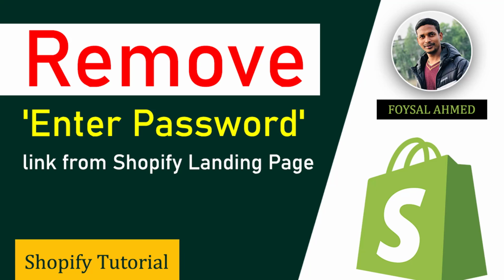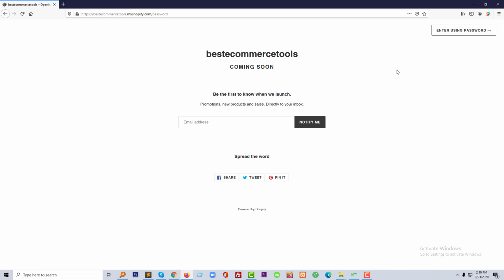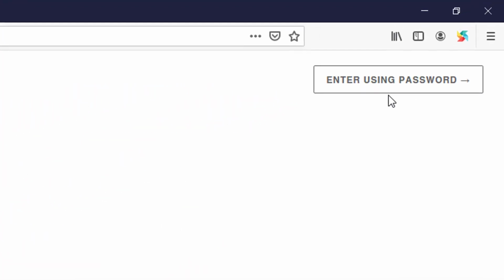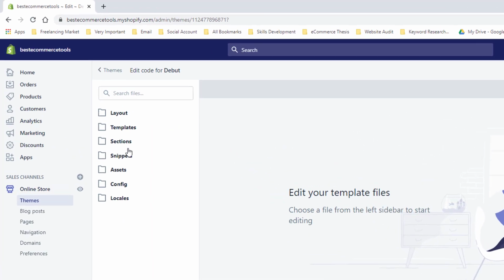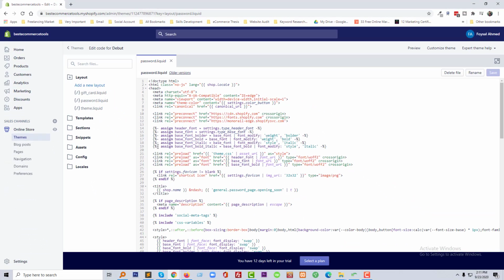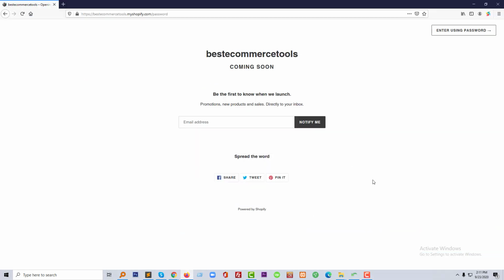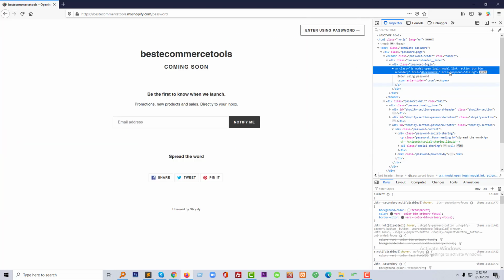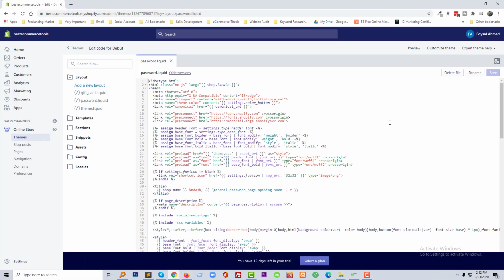How To Remove The 'enter Password' Link On Shopify 💻 Shopify Tutorial For Beginners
💻 Welcome to *How To Remove The 'enter Password' Link On Shopify 💻 Shopify Tutorial For Beginners  *

📝 Video Description: In this easy-to-follow Shopify tutorial, you'll learn how to remove the "Enter Using Password" link, effectively making your Shopify store publicly accessible. This simple yet effective step enhances user experience and allows potential customers to browse your store freely, boosting engagement and conversion opportunities.

Key Takeaways:

Understand the implications of removing the password protection: Learn why removing the password protection from your Shopify store can positively impact its accessibility and visibility.

Identify the appropriate timing for removing password protection: Determine the optimal time to remove the password protection, considering your store's development and readiness for public access.

Remove password protection using Shopify's built-in features: Explore Shopify's native tools to effortlessly disable password protection without requiring coding expertise.

Test and verify public access functionality: Ensure your store is accessible without a password by conducting thorough testing and validation.

🌐 Services
Transform your e-commerce journey with expert services:

📲 Stay Updated
Follow us for valuable insights and updates: